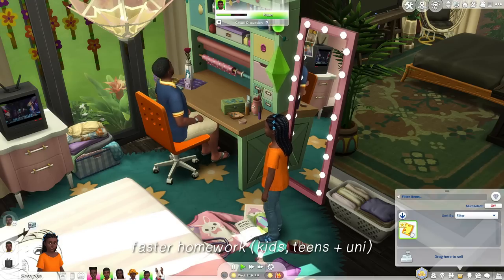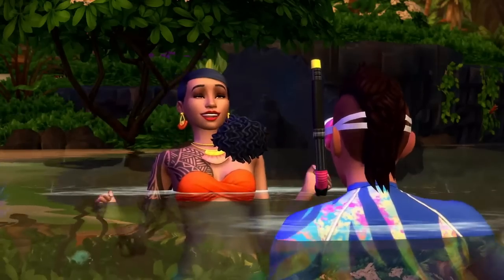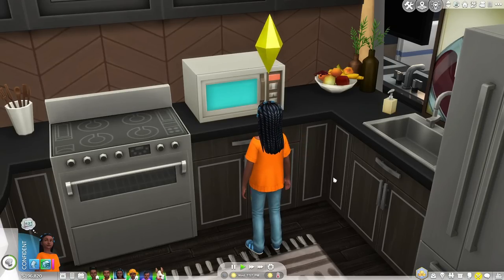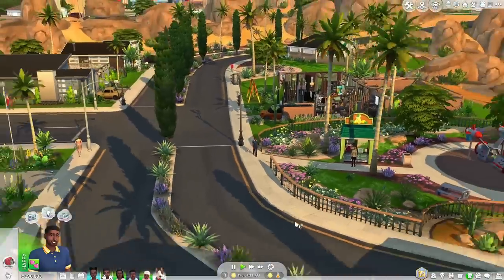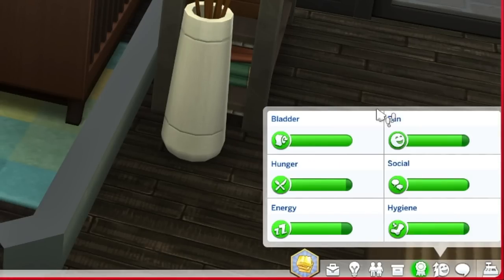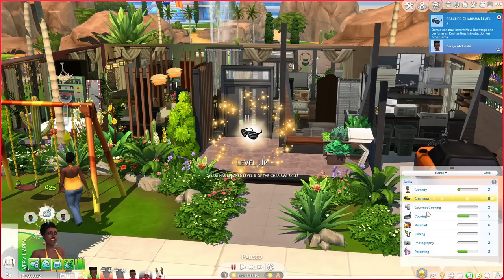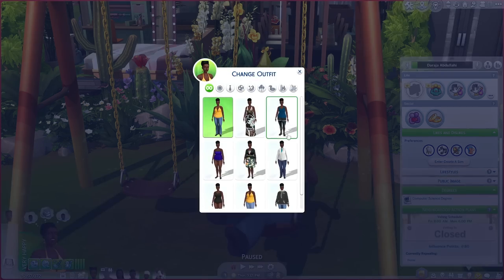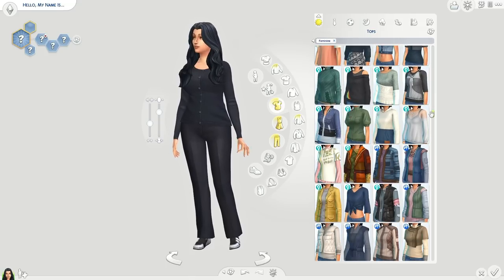15 mods I use that make life easier in The Sims 4 ( + links)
There are tons of amazing gameplay mods that add new features and gameplay to The Sims 4, but sometimes you just need mods for those simple fixes in the game. Here are some simple mods I use that make my life easier when playing The Sims 4 ♡

✦ 𝘥𝘰𝘸𝘯𝘭𝘰𝘢𝘥 ✦
*all mods are organized and linked on my tumblr post here:*

✦ playing in ✦
*ratboysims save file*

𝘵𝘪𝘮𝘦
00:30 faster homework (kids/teens +uni)
1:07 choose your helmet (+kids too!)
2:15 slower infant needs
2:45 island event notifications
3:40 quick shower/bath
4:31 no bad microwave buff
5:48 no zzz
6:24 no sparkle
7:16 going for a walk fills needs
8:16 restaurant faster cooking
9:31 ui cheats extention
13:18 mc command center
15:55 no makeup/accesories on sims
16:45 more cas columns
17:06 tidy details

𝘪𝘯𝘧𝘰
⁺ gallery id | oshinsims